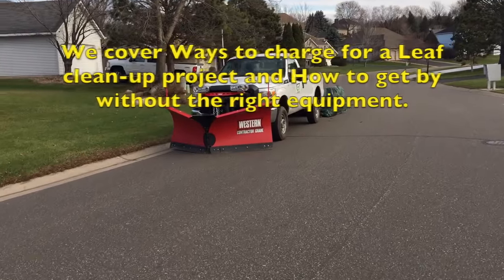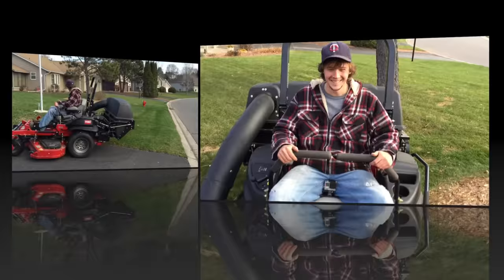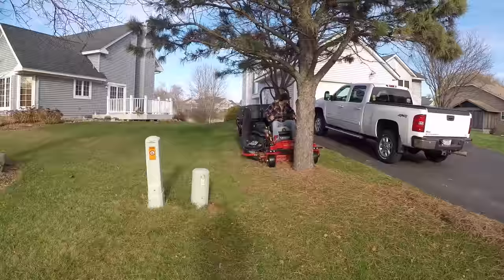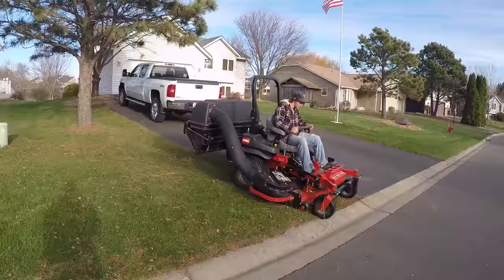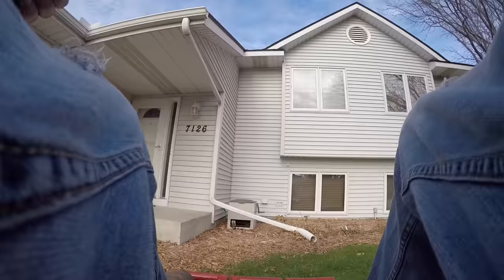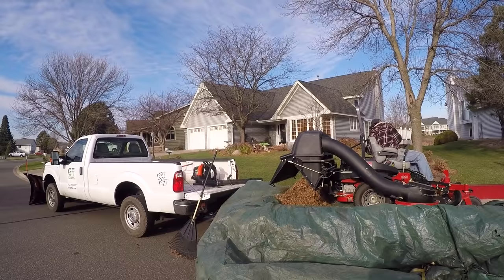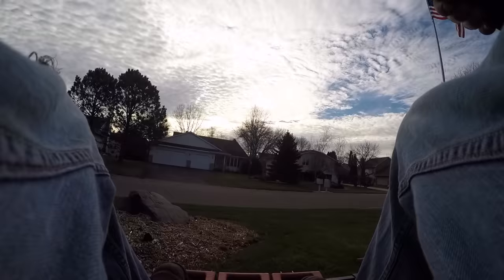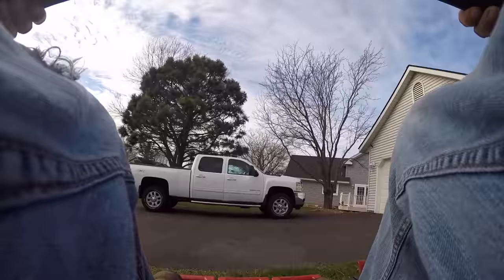How to Charge for Fall lawn clean-up -When you don't have the right equipment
You will not always have the right tools to do your landscaping or lawn maintenance projects. We cover how to handle this and also what to charge in todays lawn maintenance landscaping video. The real bid on this Fall leaf clean-up.

DirtMonkeyUniversity.com  and DirtMonkeyU.com

Search for us using some of these terms for Landscaping

We also list under , landscape, landscape design, gardening, landscaping ideas,  mulch, garden design, garden ideas, landscape photography, landscape architecture, backyard ideas, lawn care, patio ideas, patios, patio designs, patio pavers, DIY, How to.

More categories include: landscape ideas, beautiful landscapes, front yard landscaping, lawn maintenance, backyard designs, backyard landscaping,front yard landscaping ideas, garden landscaping, landscaping ideas for front of house, landscaping business, landscaping trailer.